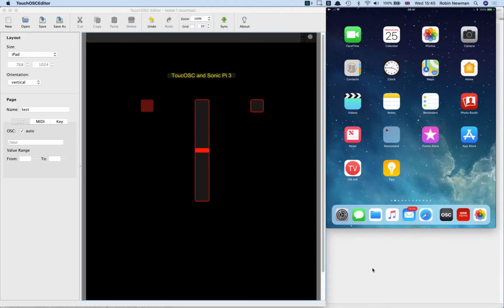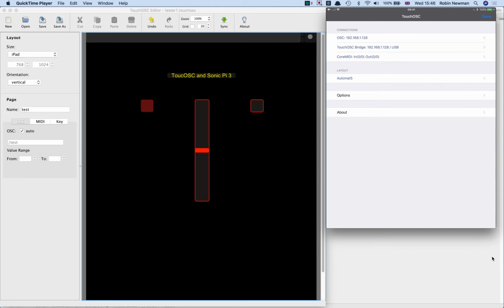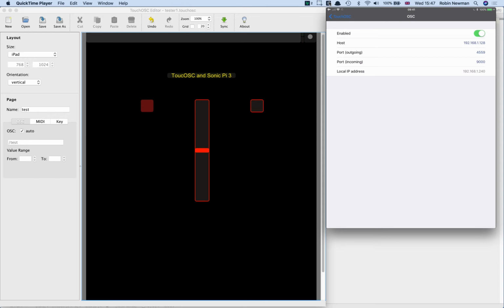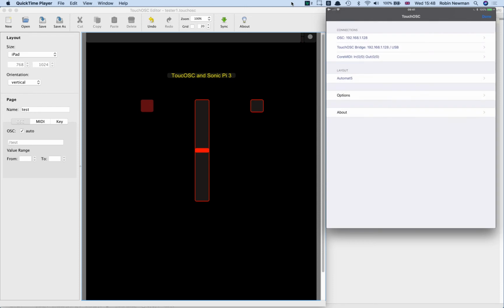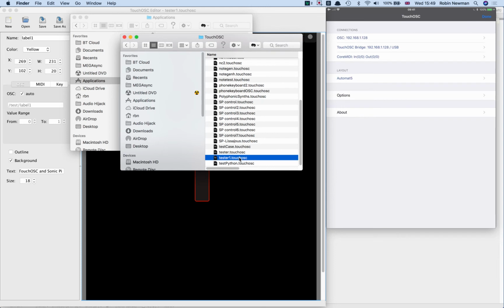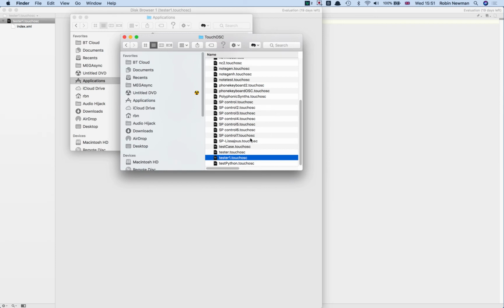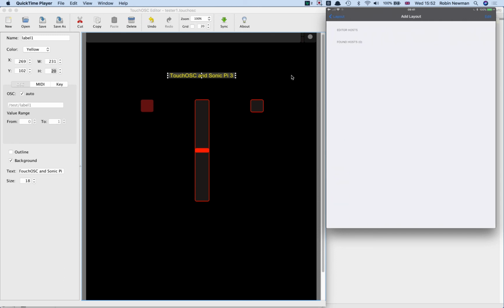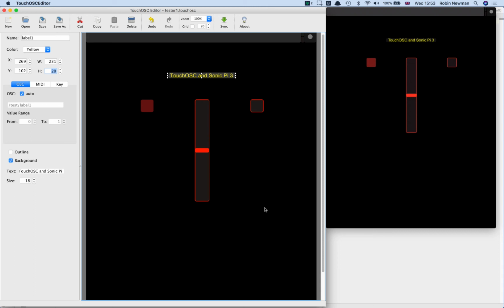TouchOSC and SonicPi video2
Second part of a series of 3 videos showing how to create a control layout with TouchOSC and use it to control Sonic Pi 3